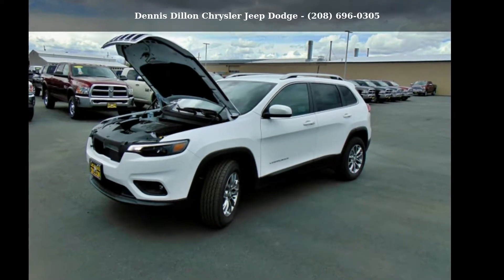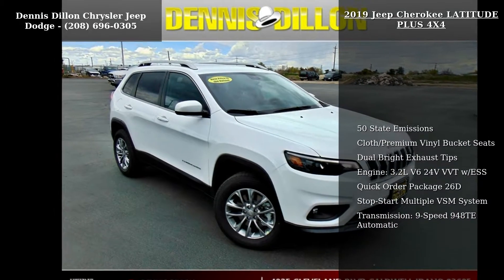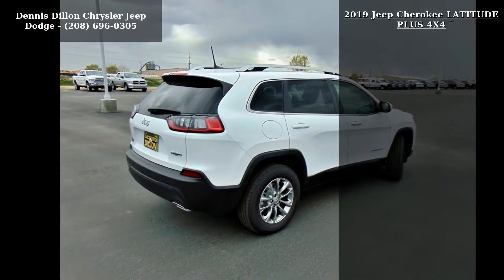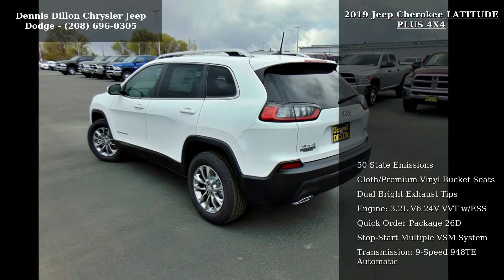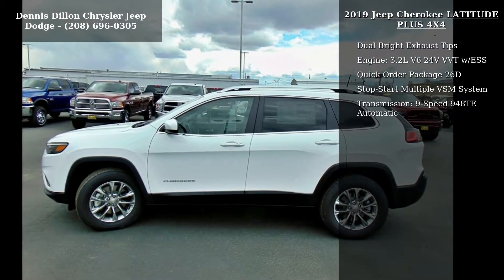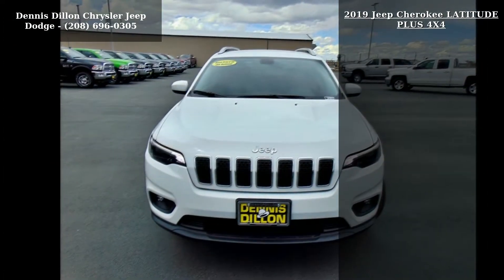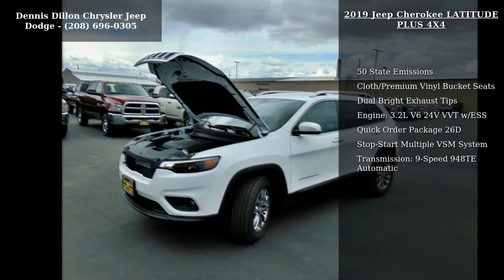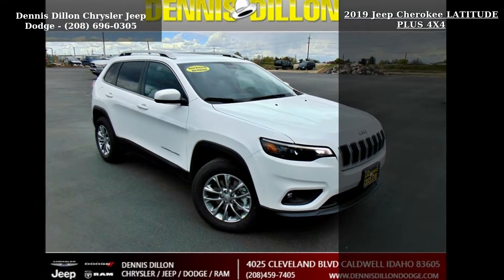2019 Jeep Cherokee LATITUDE PLUS 4X4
Frequently Asked Questions: 1. Do we negotiate? No! At Dennis Dillon we are changing the face of the automotive industry one customer at a time. We do not believe in the traditional car game and spending hours going through the negotiation process. Instead we offer you a simple and transparent process, as well as our best price the first time and take the negotiation games out. 2. Are the discounts the same if I order a vehicle? Yes, we use the same pricing structure whether you are placing an order for a custom build, or choosing a vehicle already in inventory. 3. Will the deal change once I arrive? No! We pride ourselves in offering a completely transparent process from start to finish. 4. Do you take trade-ins? Even if I am out-of-state? Absolutely! We need trade-in vehicles, and use multiple resources to assure that we are offering fair market value each and every time.